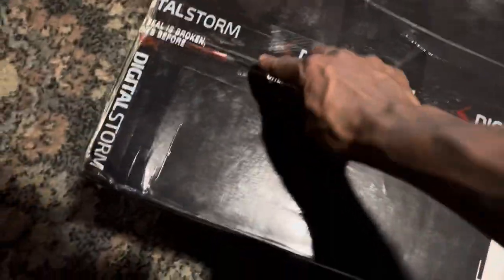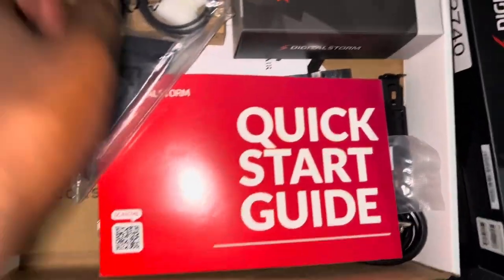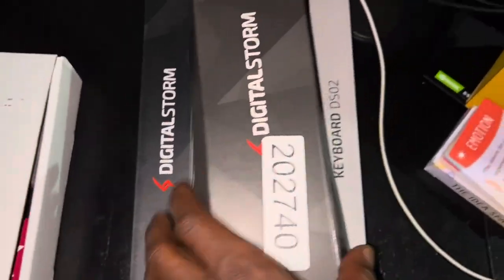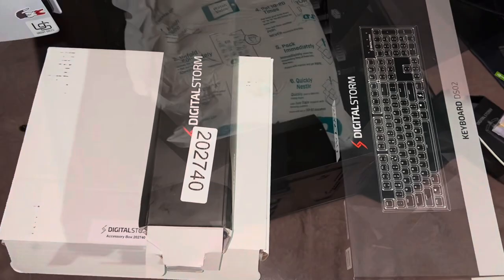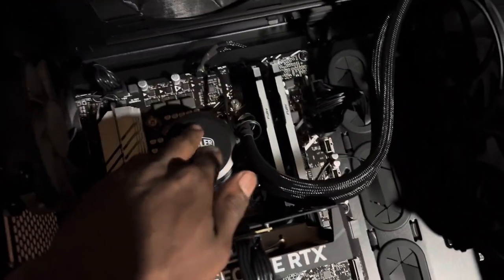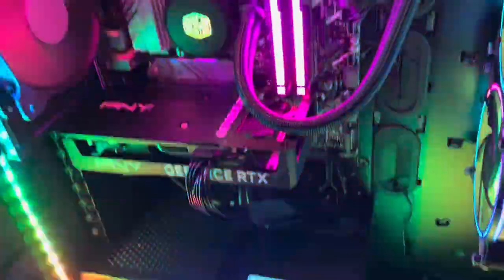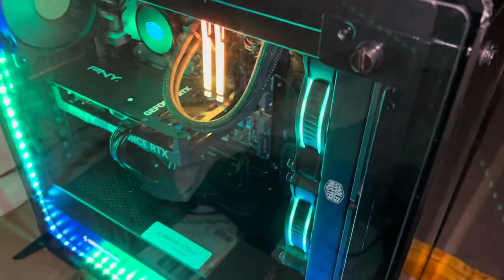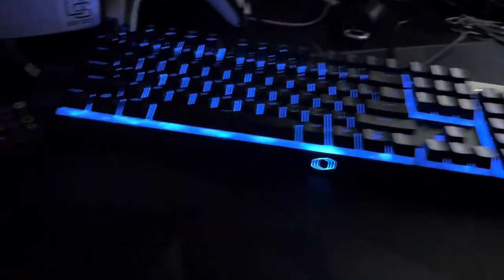OPENING MY NEW 2000$ CUSTOM BUILT PC !!! 🖥️🔥DIGITAL STORM PC UNBOXING/REVIEW.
Been waiting a long time for this one. I appreciate all the supporters that stick with me even when I’m not the most consistent. 💯💯💯 I LOVE YALL!